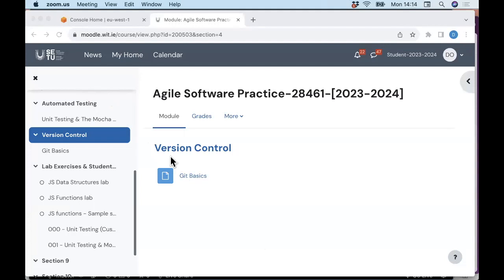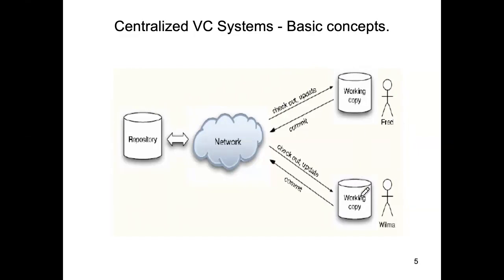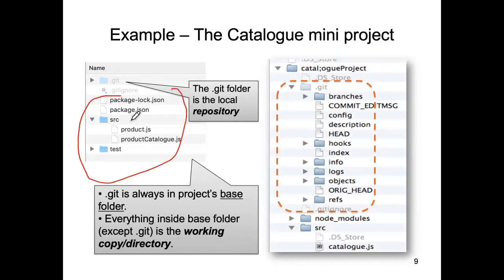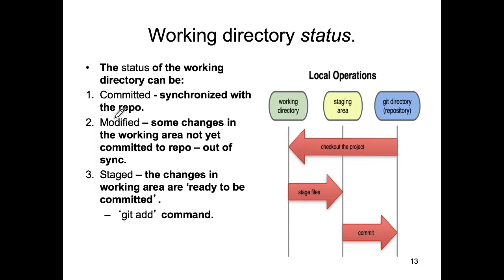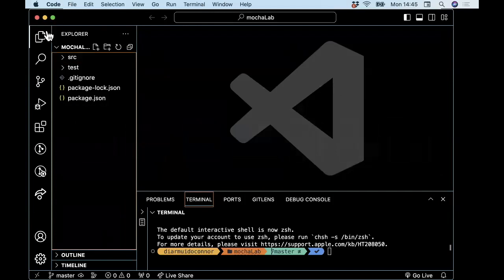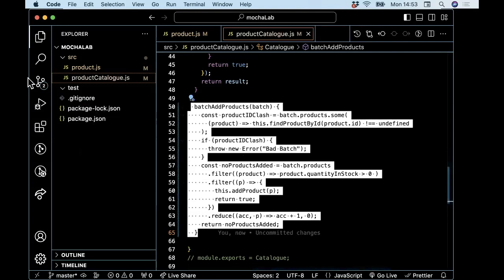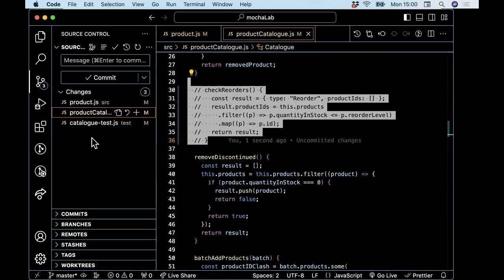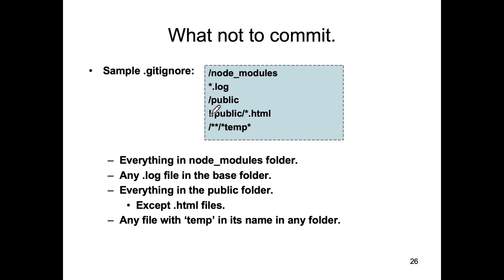ASP Lecture 4